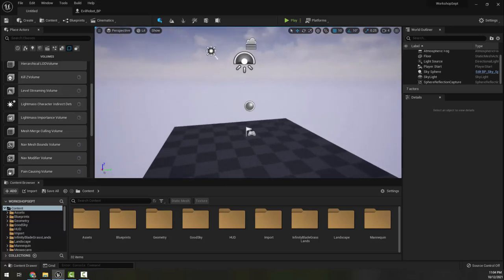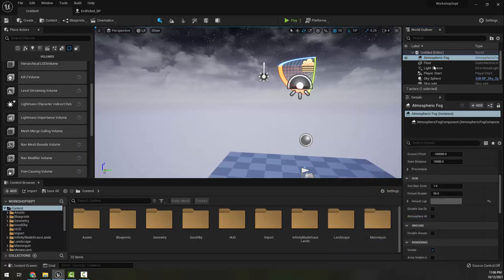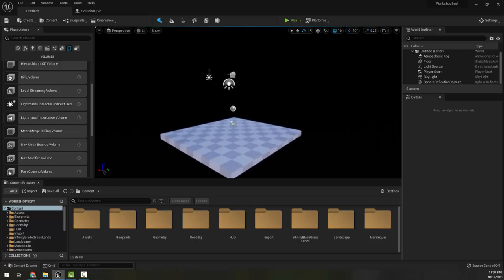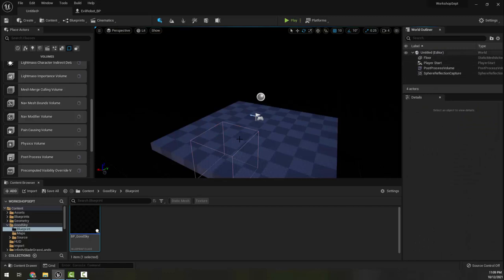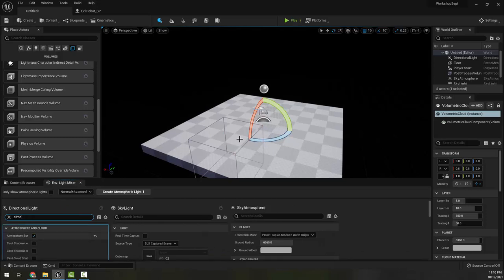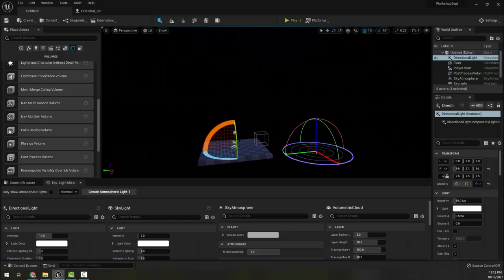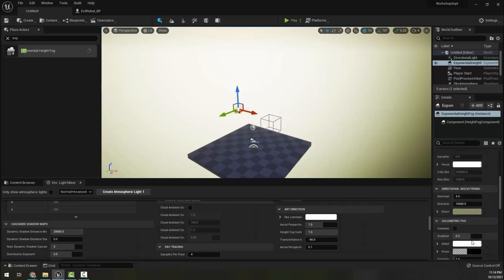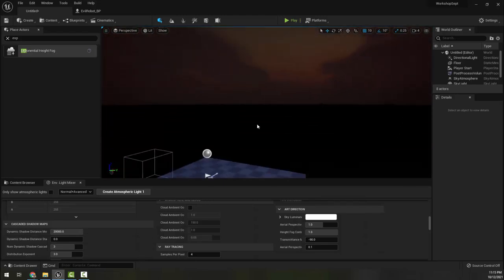Unreal Engine - Skybox Settings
Skybox settings using the different options available to us in UCA Game Dev.